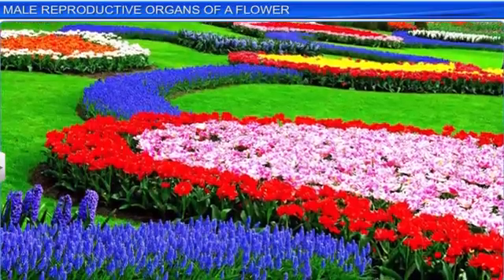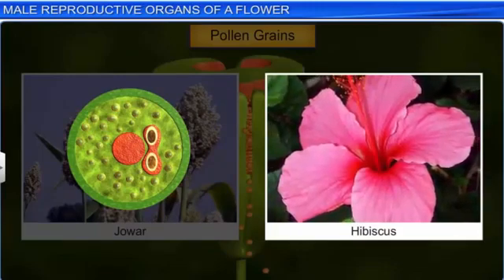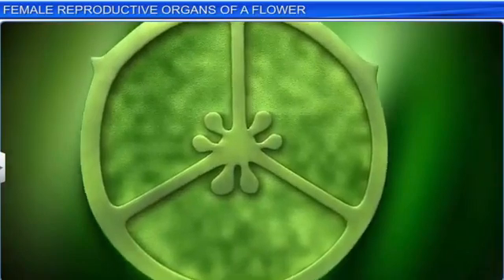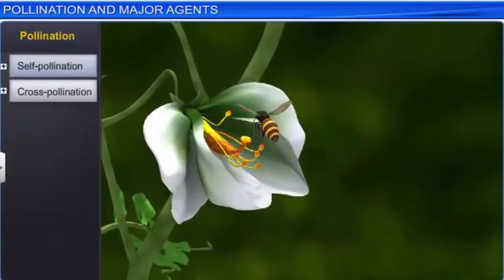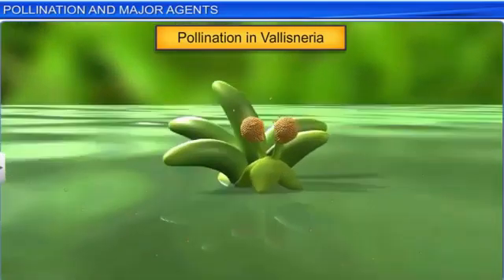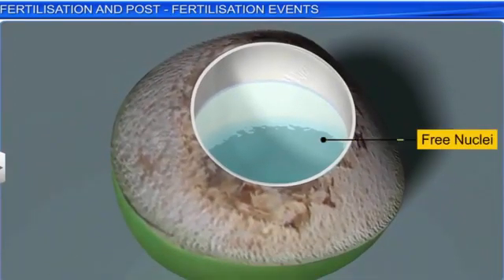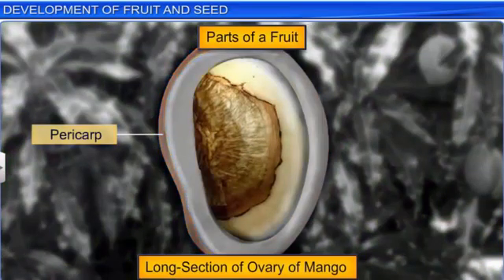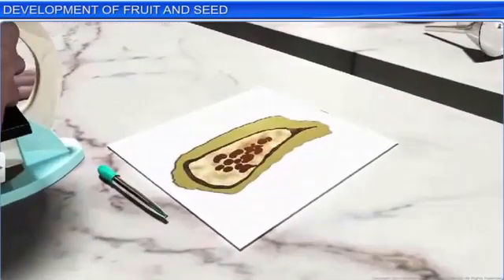Sex Rep in Angiosperms (Animation video)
A very good animated video describing the Pre, Fertilization and Post fertilization steps.